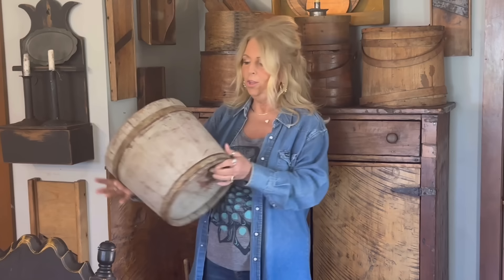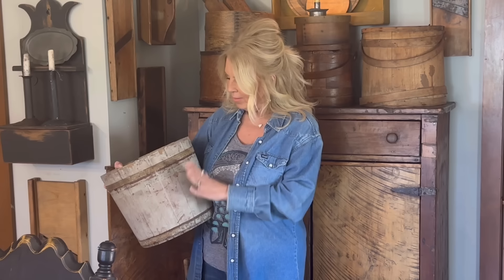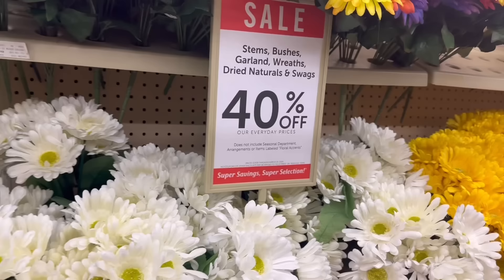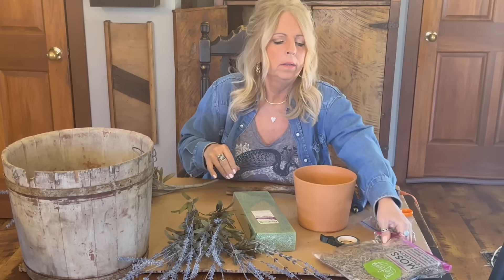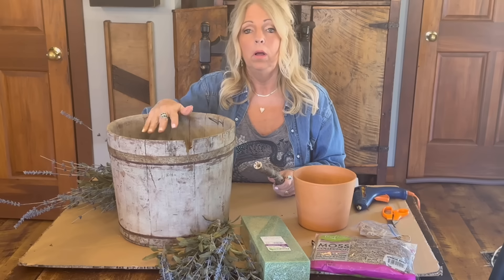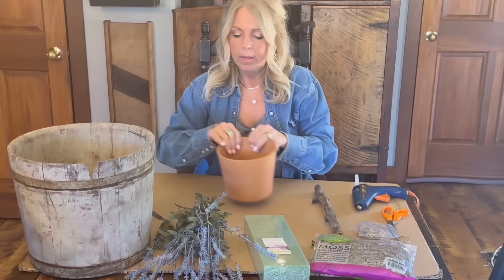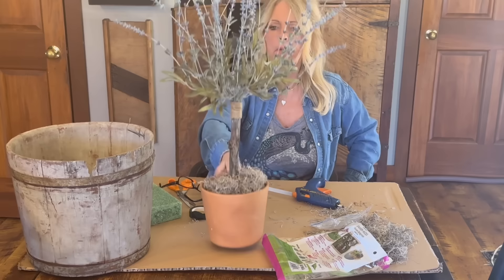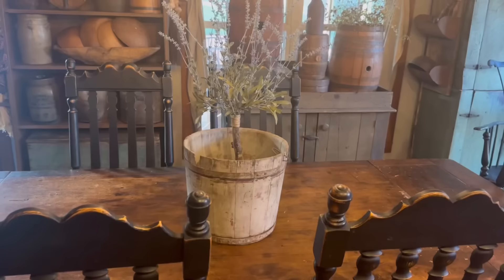Spring Decor DIY~Lavender Topiary in Antique Primitive Bucket ~Kitchen Table Centerpiece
I’ll show you how to make a beautiful Spring like Lavender Topiary using artificial Lavender and an antique primitive bucket.  Perfect Spring decor to decorate your home with!

If you like this DIY take a look at some of my similar videos: